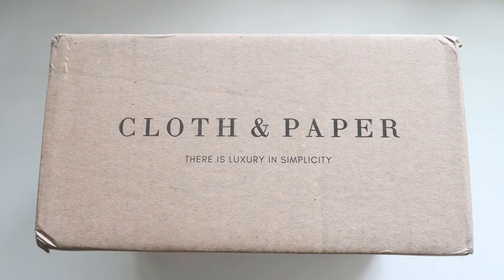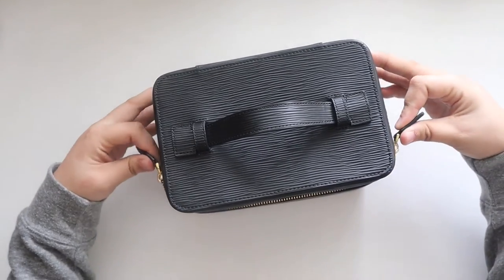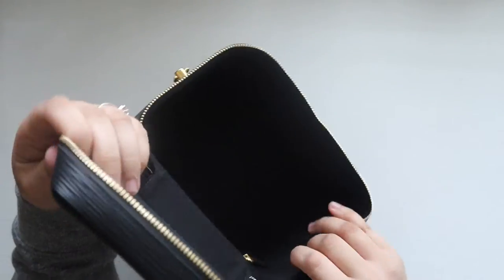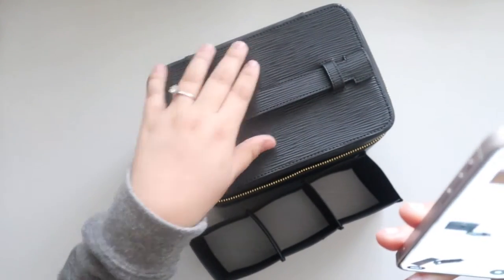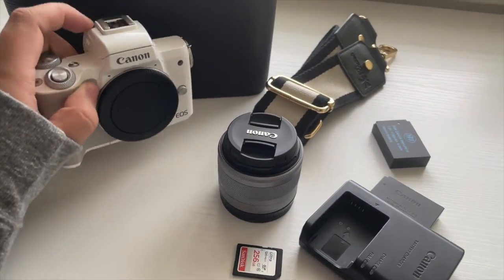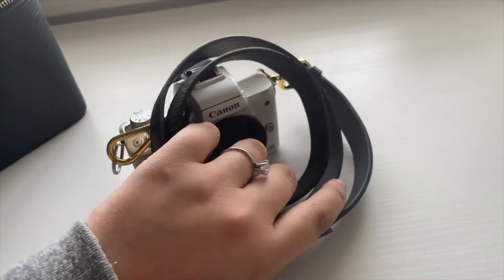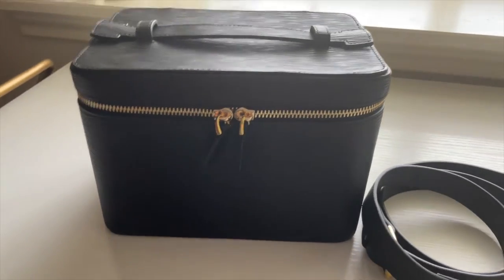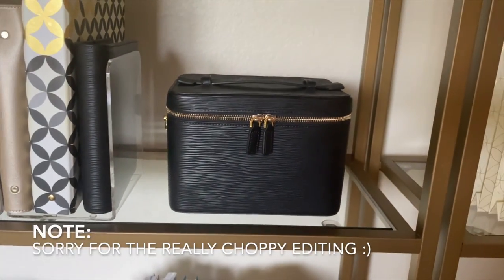Cloth & Paper Vanity Case | Contoured Leather | New Camera Bag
Cloth & Paper Contoured Leather Vanity Case